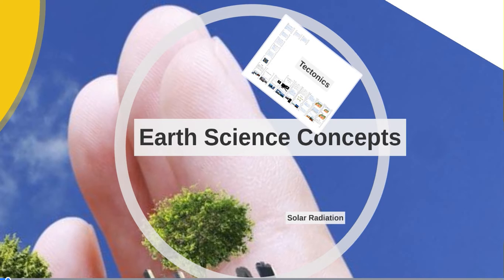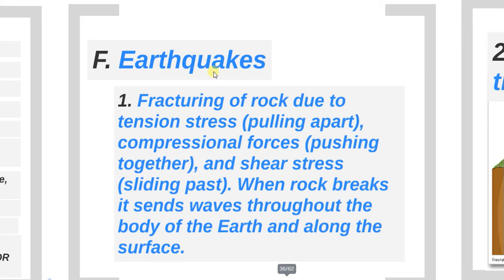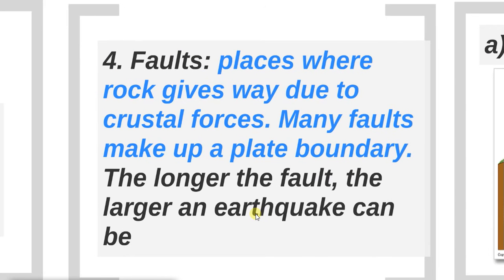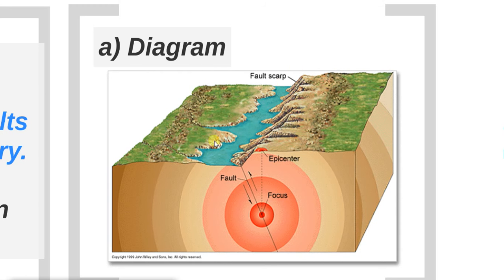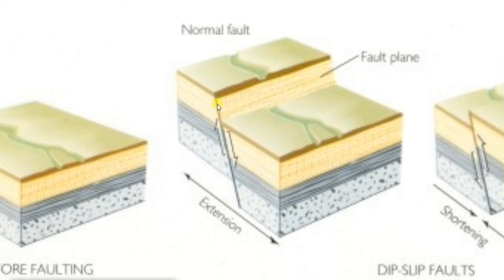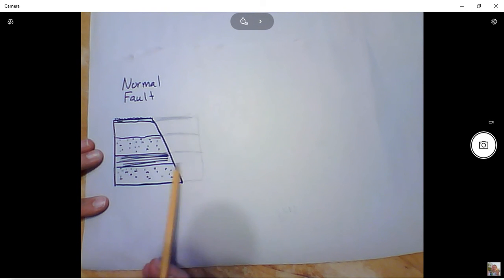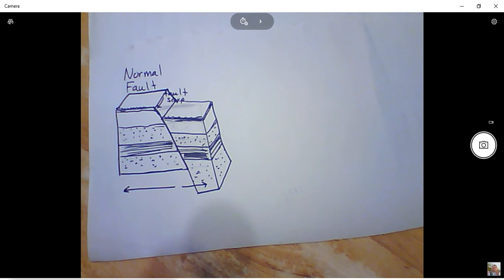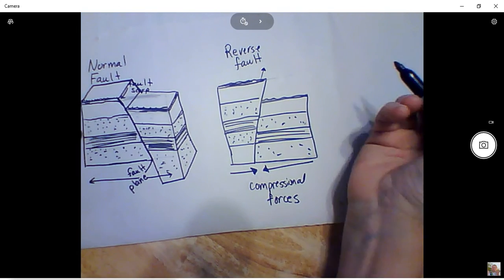Tectonics 2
What earthquakes are and fault types with diagrams.